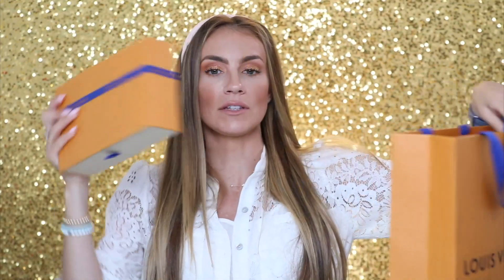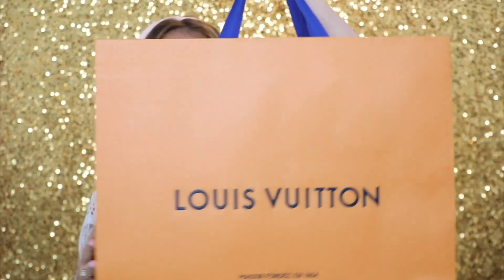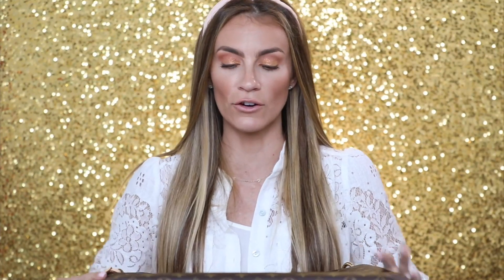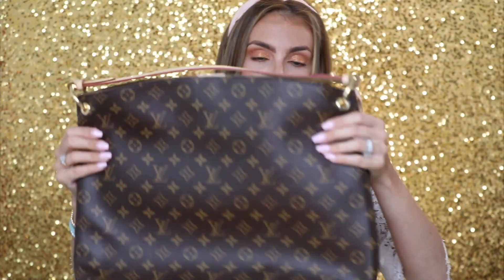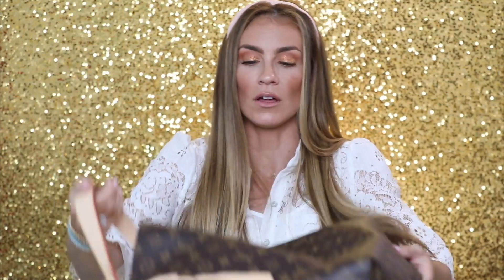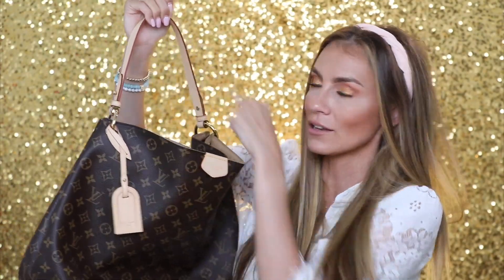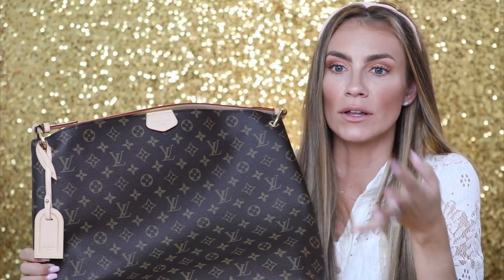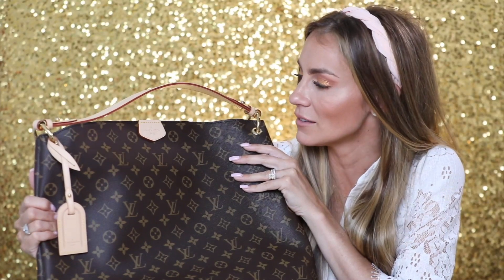Louis Vuitton Graceful MM Unboxing & Review | Angela Lanter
Hey ya'll! Matt bought me a new LV for Mother's Day and I'm unboxing this baby for the first time with YOU. Watch to see my reaction, review and all the things about my new Louis Vuitton Graceful MM handbag!